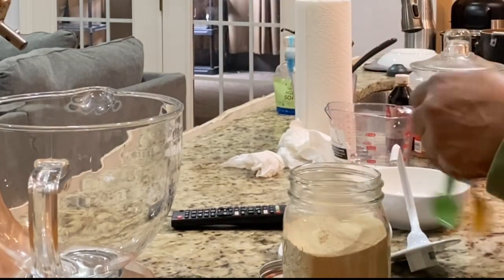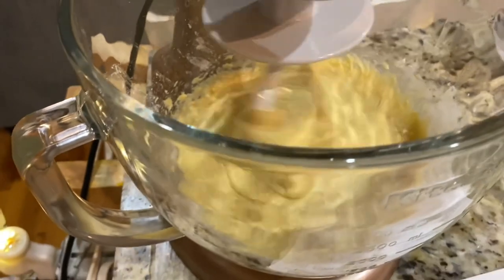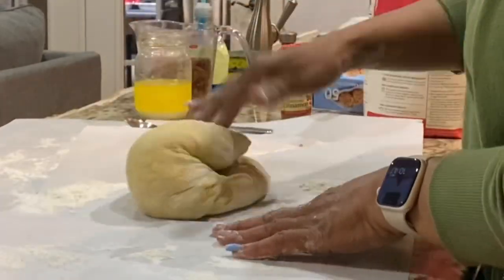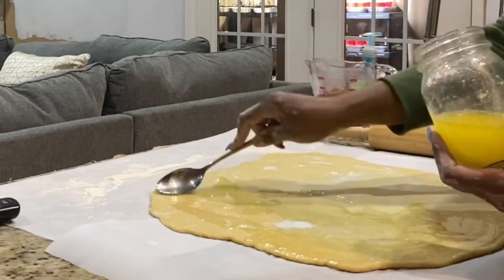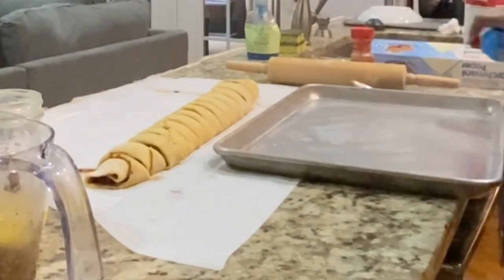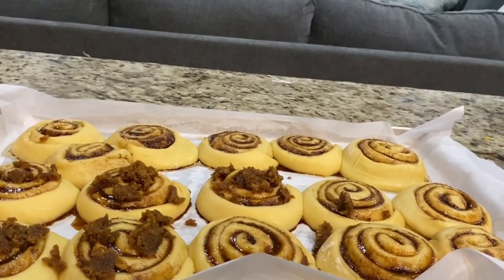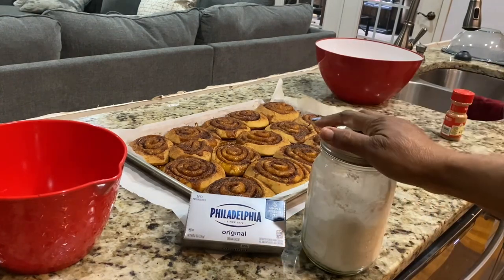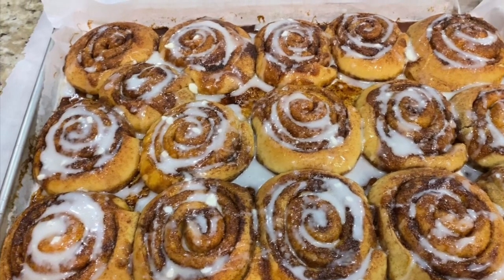THE BEST SWEET DOUGH RECIPE- EASY HOMEMADE CINNAMON ROLLS! ​⁠@TOMMYBITESHOMESTEAD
The best sweet dough recipe - easy homemade cinnamon rolls!

This recipe came from a great channel, here is the link

Thank you for helping me reach 75K

❤️ PLEASE HELP ME REACH MY NEXT GOAL OF 90,000 Family (Cuzzins) members by hitting the SUBSCRIBE BUTTON, watch some videos and hit the like button and HELP ME GET OVER 2500 likes on EACH VIDEO

❤️ To Send Me Things
TOMMYBITES TV

DOUGH RECIPE

1 cup Warm milk(solit In Half later)
2 Tsp  active dry yeast or fast acting
1 Tsp Sugar
3 oz Melted butter
1/3 cup Sugar
1 Tbsp vanilla
4 egg yokes
3-4 1/2 cups All purpose flour or cake flower
1/4 Tsp salt

FILLING
3/4 stick Melted butter
2 cups brown sugar
Cinnamon

ICING
2 cups confectioners sugar
1 TBSP butter or not
Milk or cream or cream CJeese If doing a cream Cheese Icing

▪️ Shop Through our link and the chanel receives a small compensation
▪️ Bone Meal
▪️ Seed Trays